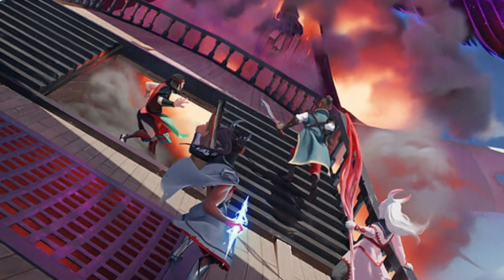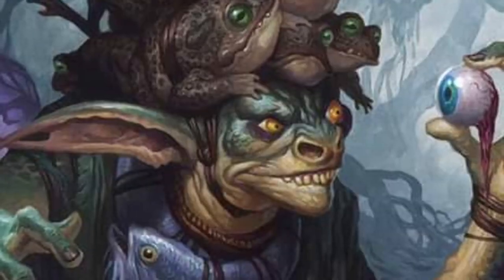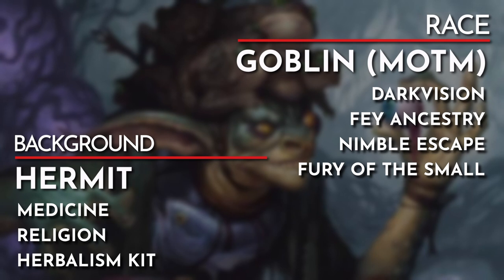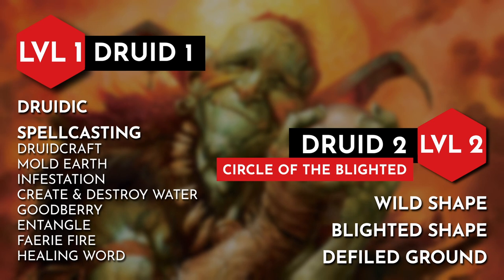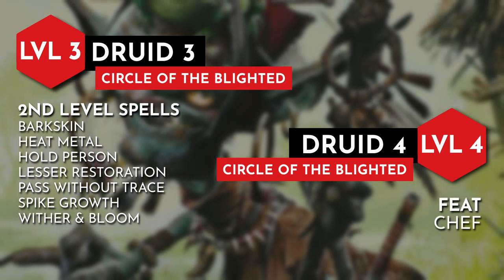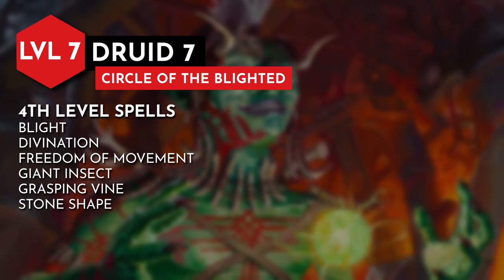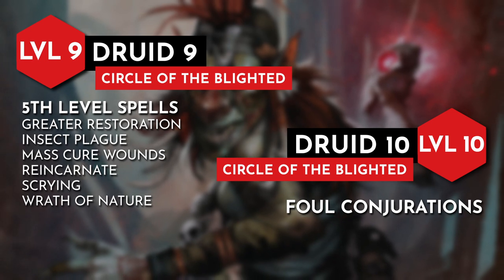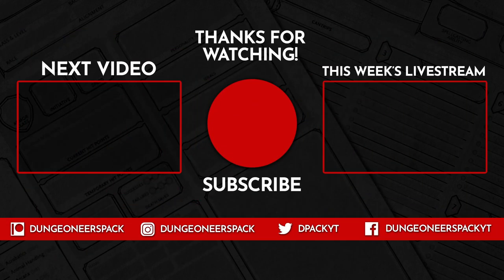Control the battlefield with this Circle of the Blighted Druid Character Build for DND 5E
Get ready to summon the corrupted woods, bramble blasting your enemies with this Circle of the Blighted Druid character build featuring the Circle of the Blighted Druid subclass from Critical Role's Tal'Dorei Reborn setting book for DND 5e! Just in time for the latest adventure released by Wizards of the Coast set in the Critical Role setting of Exandria, Call of the Netherdeep!
Timestamps
0:00 Intro
0:21 Character Build Guidelines
0:30 Character Build Goals
0:50 Ability Score Prioritization
1:10 Race & Background
2:06 Level 1 to 10 Breakdown
5:48 Pros & Cons